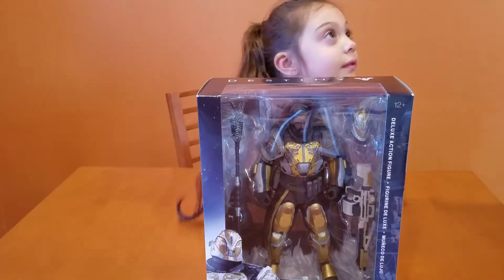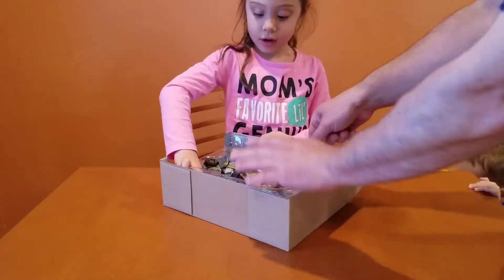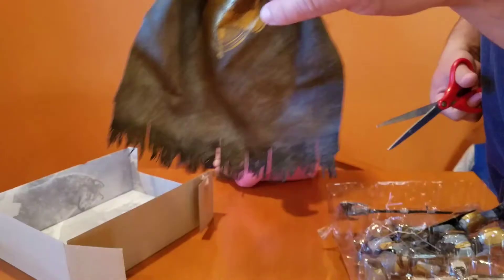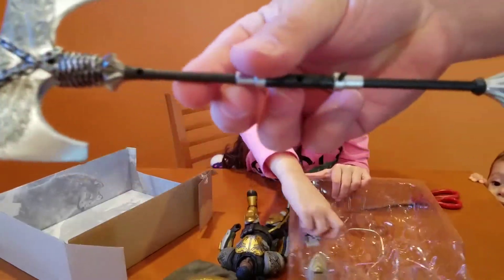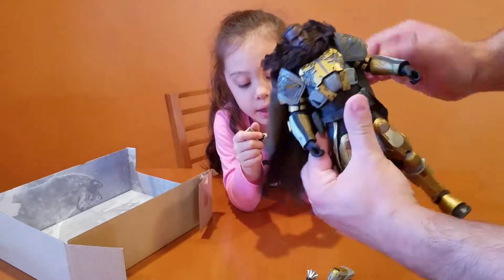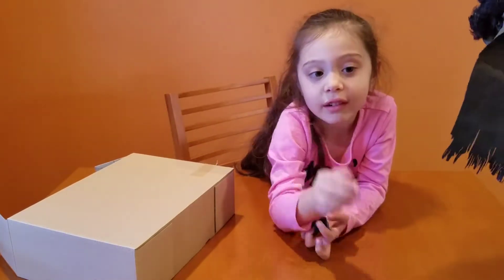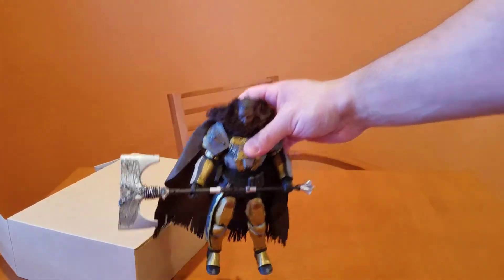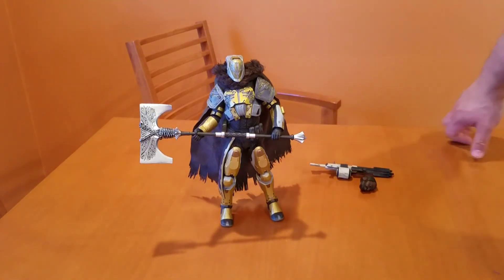Destiny 10" Lord Saladin Unboxing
McFalane Toys 10" Lord Saladin Unboxing.  Go easy on me please it's my 2nd unboxing lol.